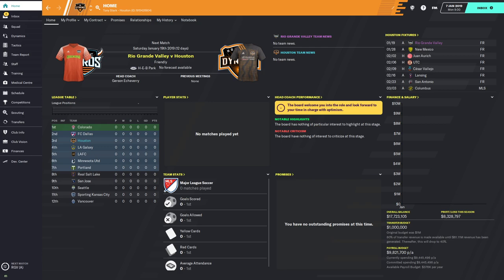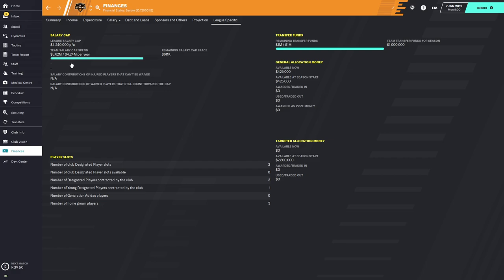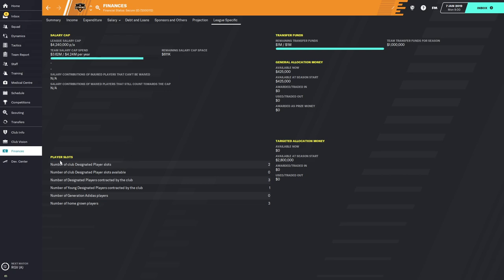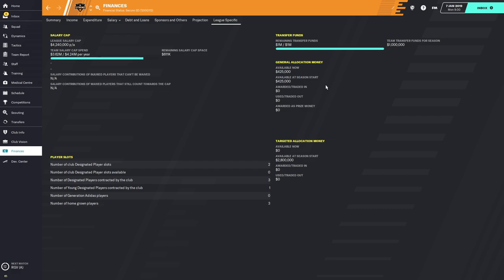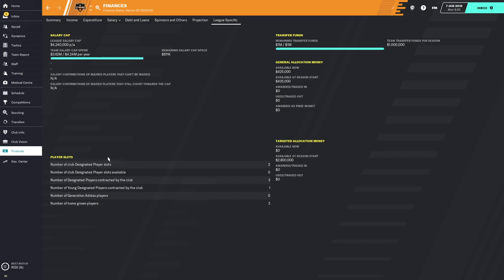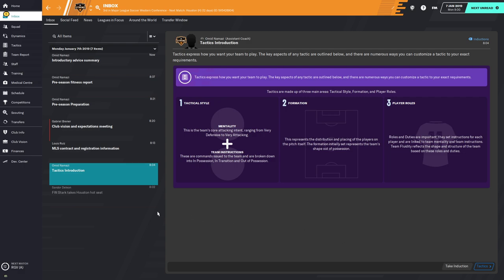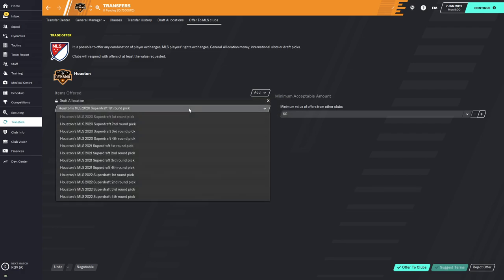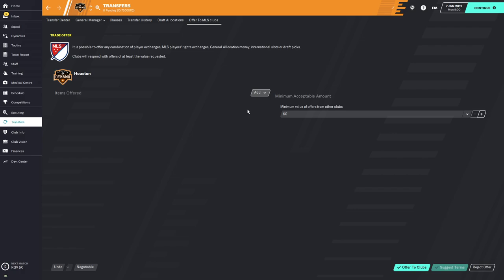Playing MLS in FM 2020 | Part 4 - MLS Specific Screens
-This video looks at a couple of helpful screens that are specific to MLS clubs in FM 2020.